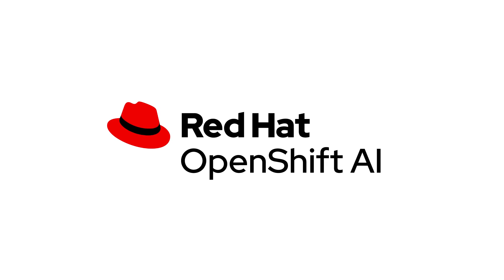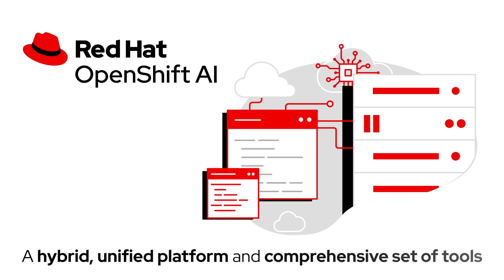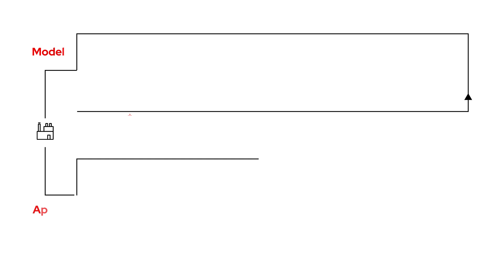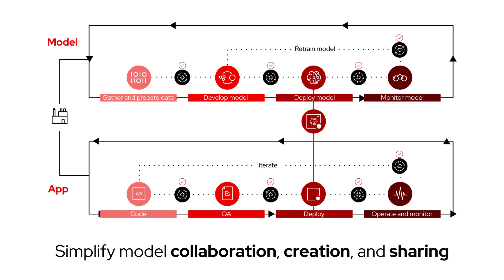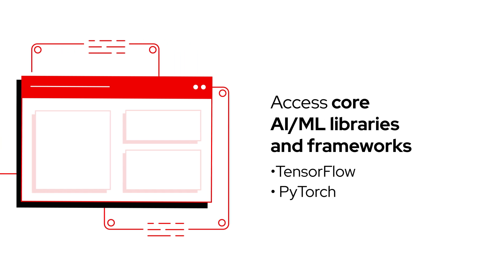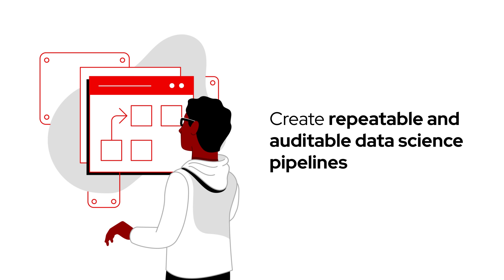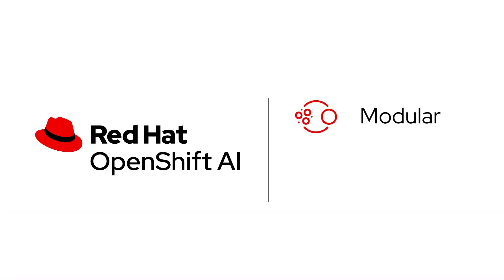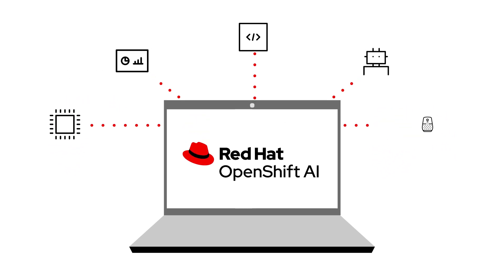Red Hat OpenShift AI overview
Learn how Red Hat® OpenShift® AI enables AI adoption with an integrated MLOps platform for building, tuning, deploying and monitoring AI-enabled applications at models at scale across hybrid cloud environments.